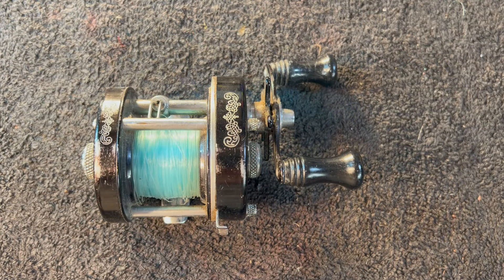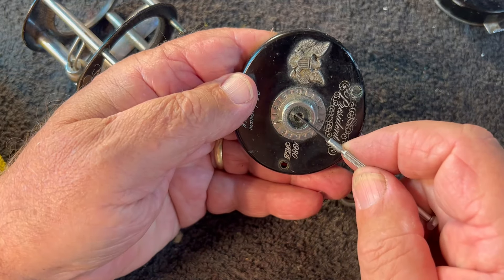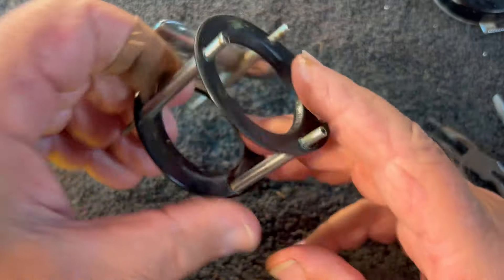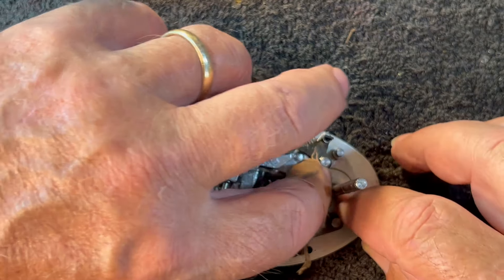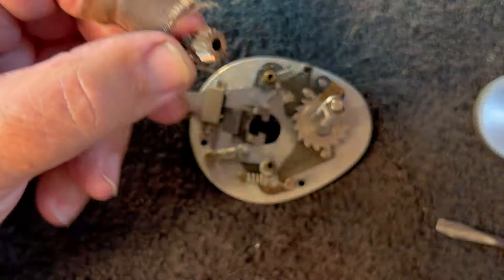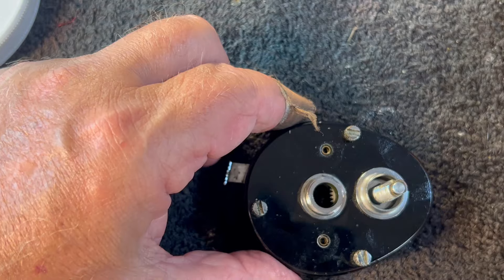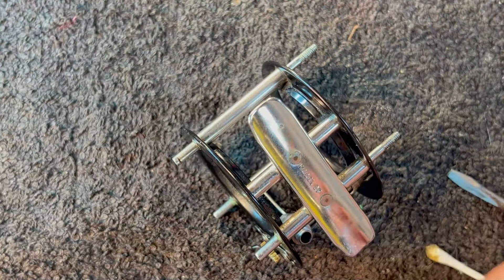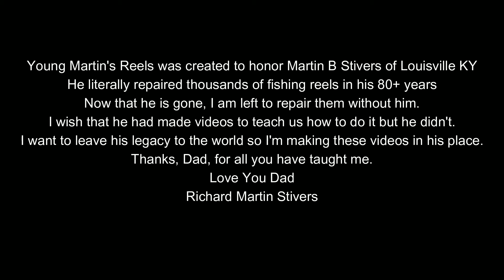Shakespeare President II 1980 Model DF -- Service and Lubrication -- Young Martin's Reels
In this video we disassemble, clean, lubricate and reassemble a Shakespeare President II 1980 Model DF fishing reel.

You can join Young Martin’s Reels on Facebook@ YoungMartin’sReels | Facebook